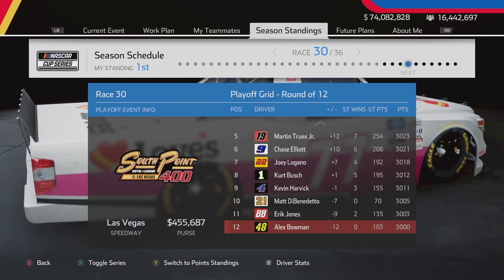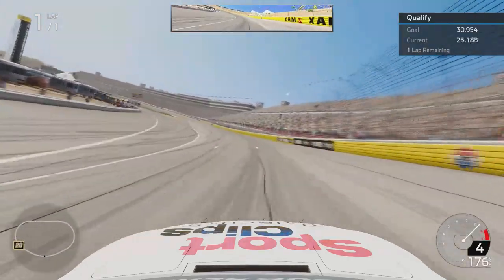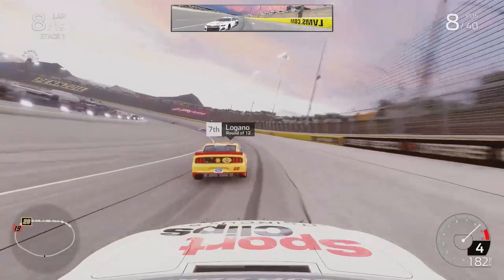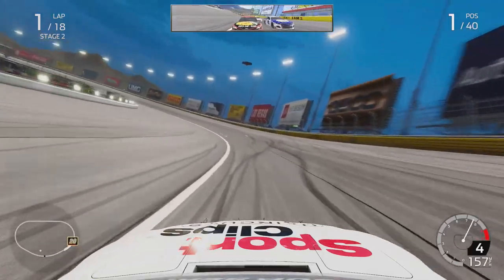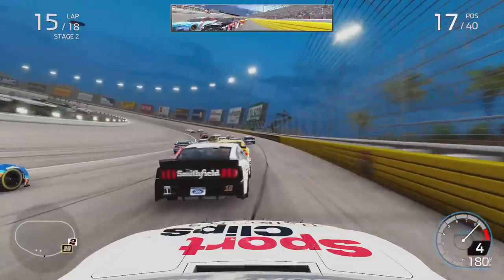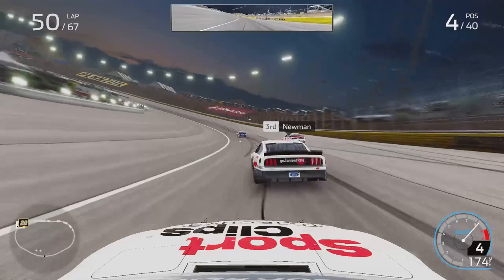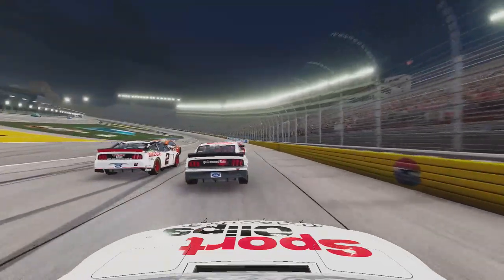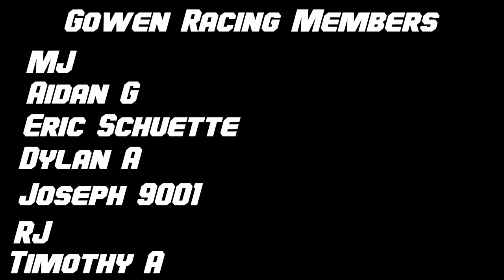LARSON'S 5 CAR REVEAL! BIG CRASHES CAUSE PLAYOFF ISSUES! - NASCAR Heat 5 Career Mode #91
We reveal the scheme you'll see for Kyle Larson in the career mode next season! We also have lots of playoff drama in Las Vegas! Plus, the channel name is changing to GOWEN.